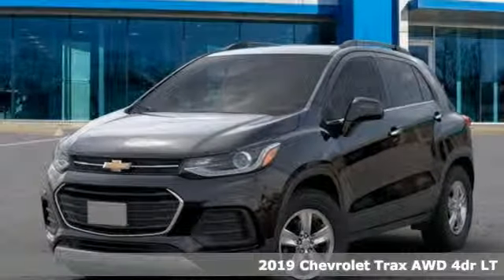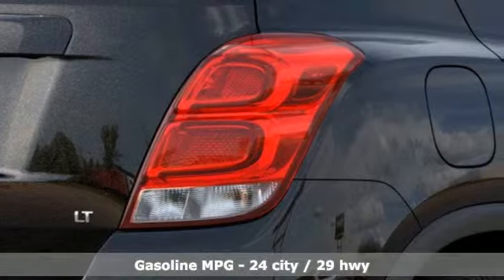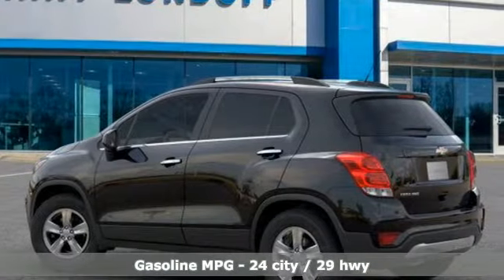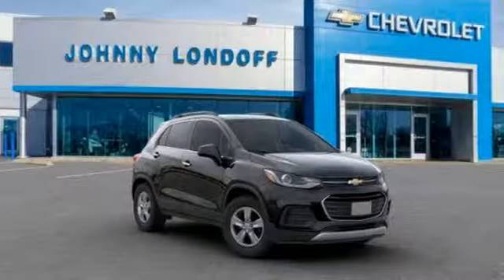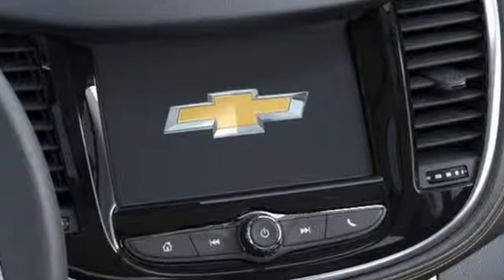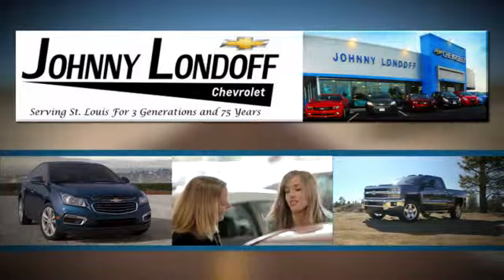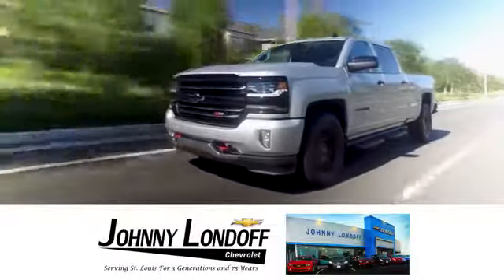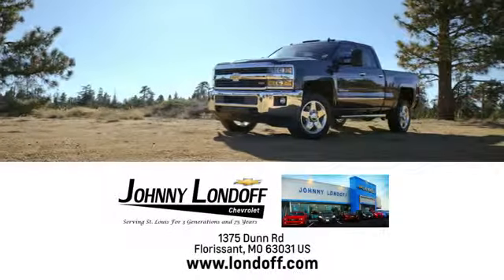New 2019 Chevrolet Trax Florissant, MO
Year: 2019
Make: Chevrolet
Model: Trax
Trim: LT
Engine: 1.4L 4 cyl
Transmission: Automatic
Color: Mosaic Black (not Available Order; Select (gb8))
Stock #: UWL7840896
VIN: KL7CJPSB9KB840896

Address:
1375 Dunn Road